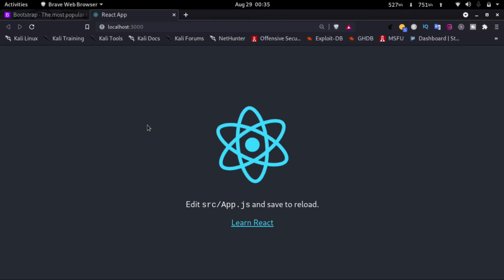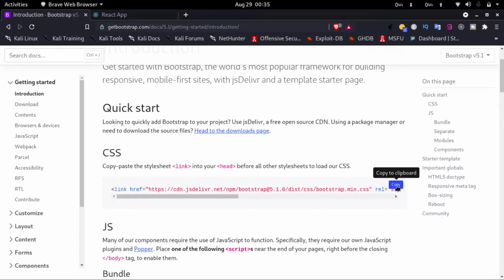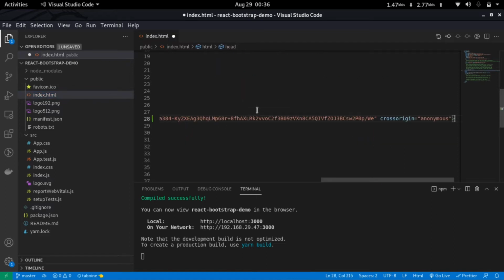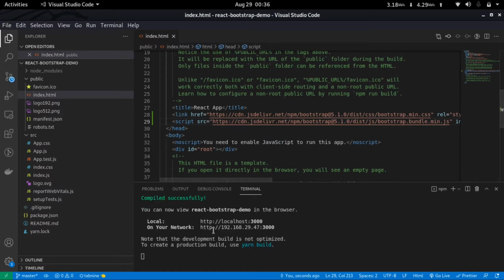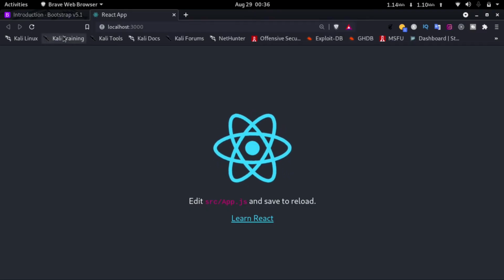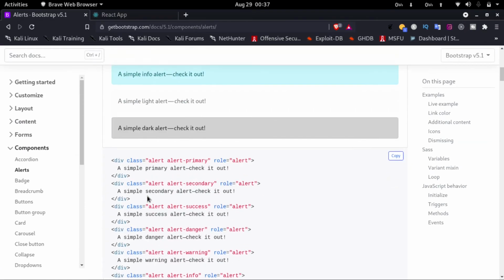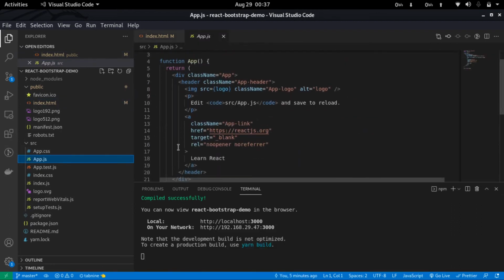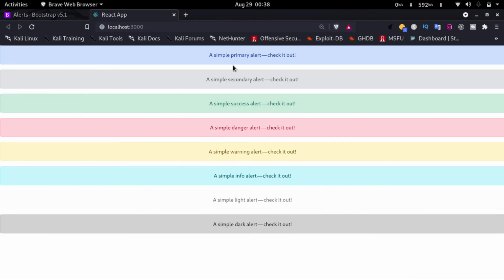How To Use Bootstrap In ReactJs | Bootstrap 5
Bootstrap Overview: Bootstrap is a free and open-source CSS framework directed at responsive, mobile-first front-end web development. It contains CSS- and (optionally) JavaScript-based design templates for typography, forms, buttons, navigation, and other interface components.

As of August 2021, Bootstrap is the tenth most starred project on GitHub, with over 152,000 stars, behind freeCodeCamp (over 328,000 stars), Vue.js framework, React library, TensorFlow and others.

React Overview: React (also known as React.js or ReactJS) is a free and open-source front-end JavaScript library for building user interfaces or UI components. It is maintained by Facebook and a community of individual developers and companies. React can be used as a base in the development of single-page or mobile applications. However, React is only concerned with state management and rendering that state to the DOM, so creating React applications usually requires the use of additional libraries for routing, as well as certain client-side functionality.